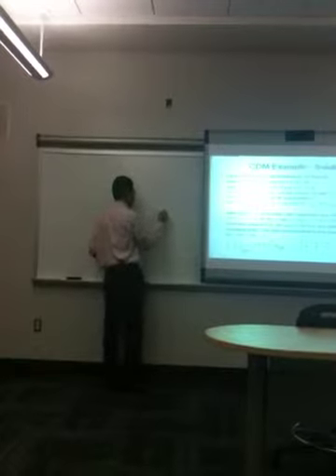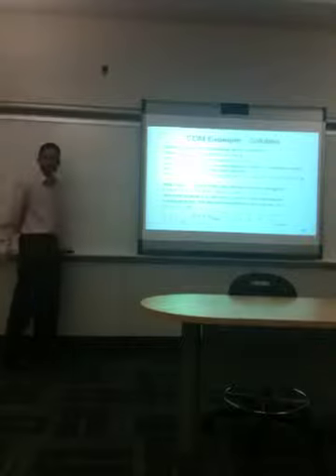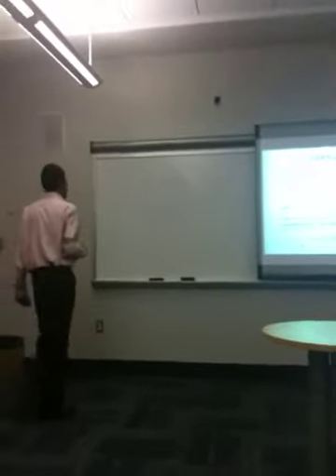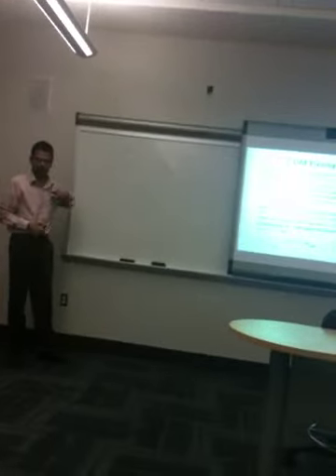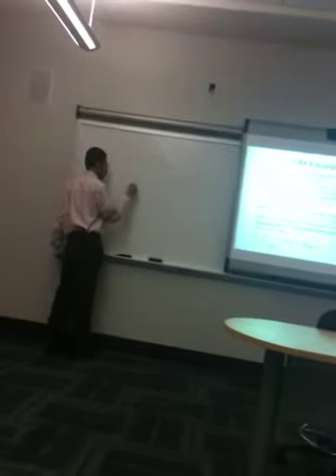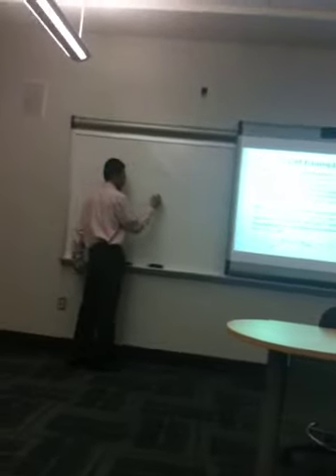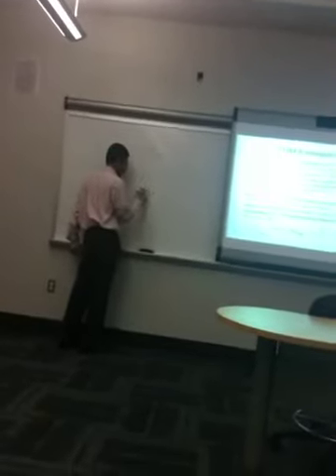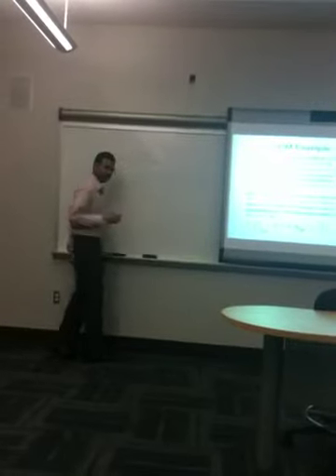Computer networking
Networking